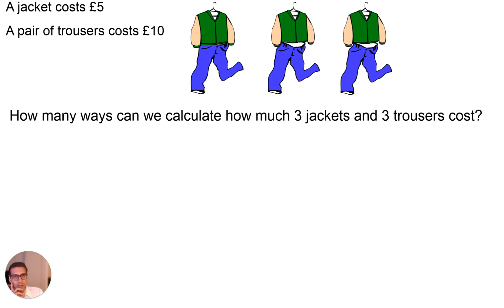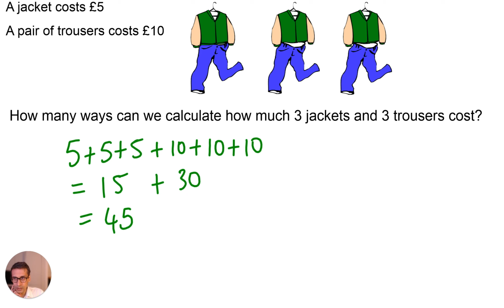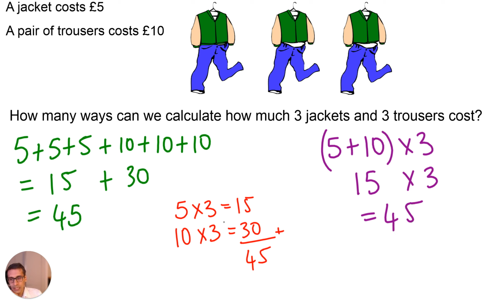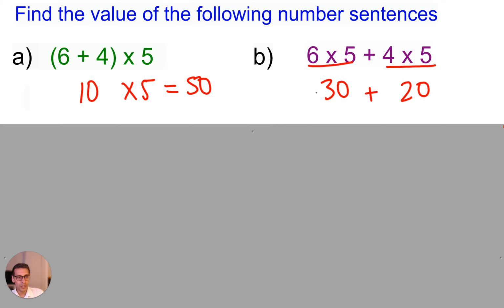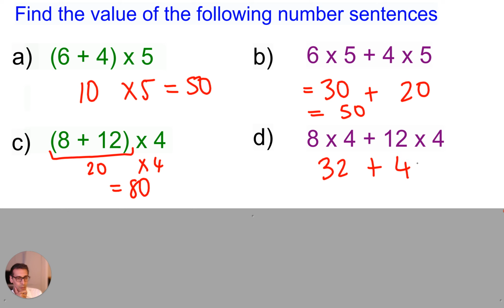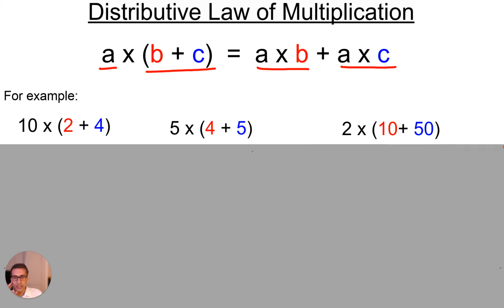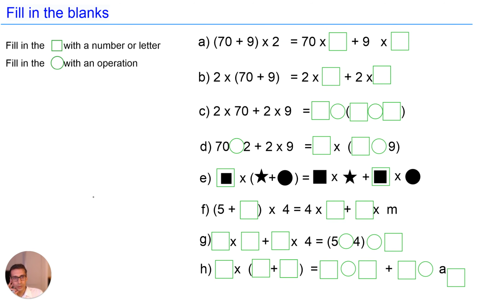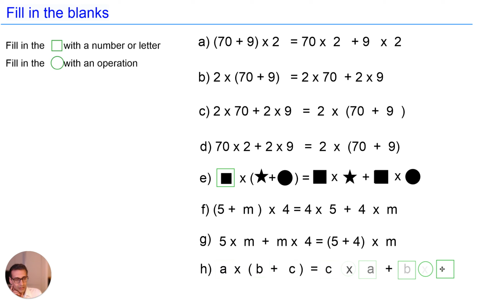14 Distributive Law of Multiplication 01